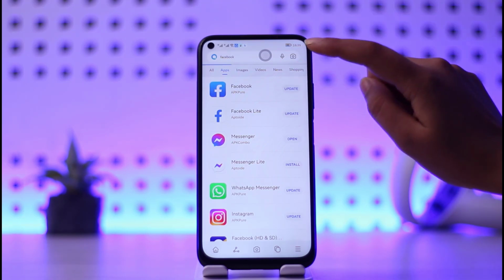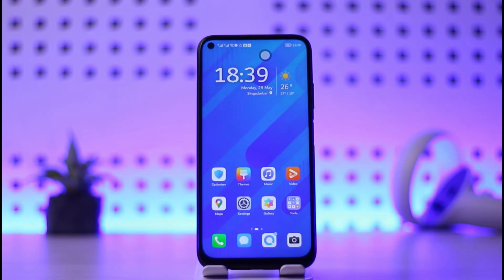How to Update Facebook App on Android | 2023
In this tutorial, I will guide you on how you can easily update Facebook ON your Android.
0:00 Intro
0:15 Play store
0:36 Update app
1:03 Conclusion